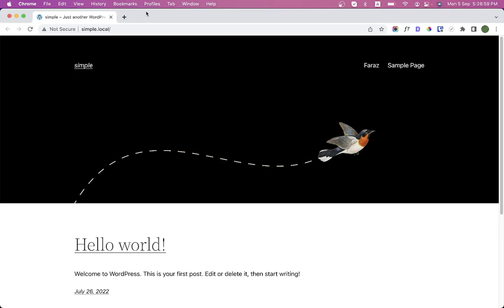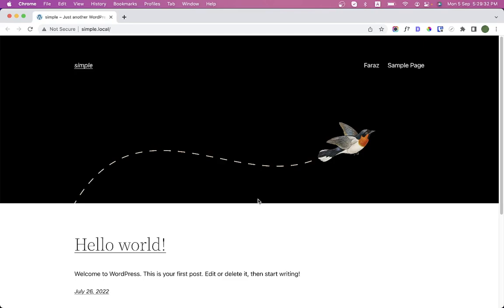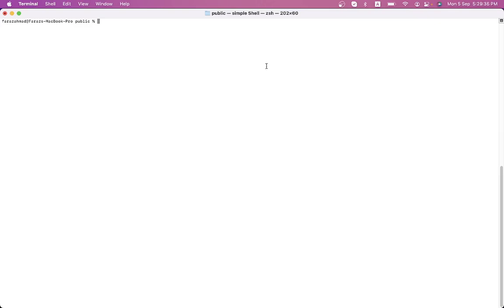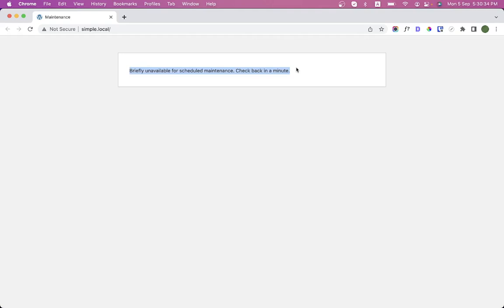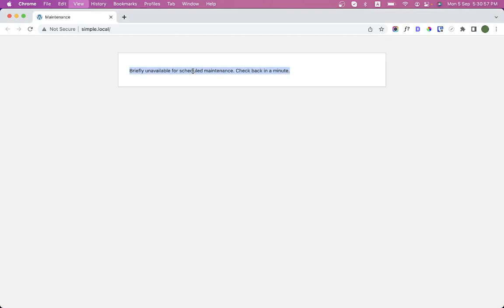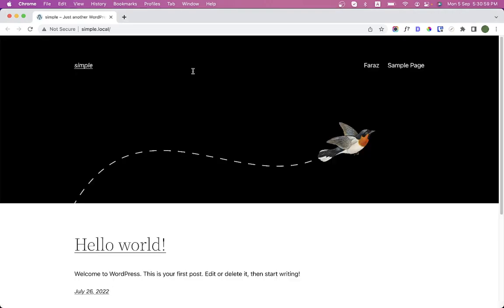How to activate maintenance mode in wordpress using WP-CLI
When you are updating your websites, it is recommended to turn the maintenance mode on before applying the updates so that the data remains consistent. WP-CLI allows us to
1- Check the status of the maintenance mode
2- Turn ON the maintenance mode
3- Turn OFF maintenance mode